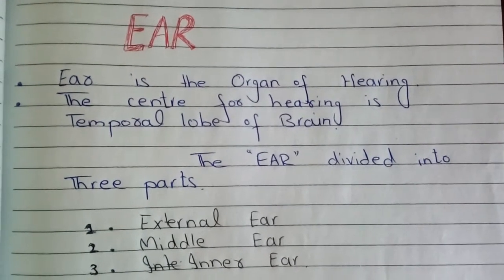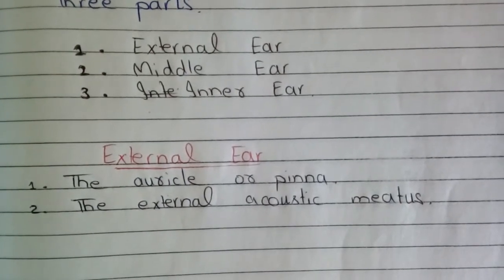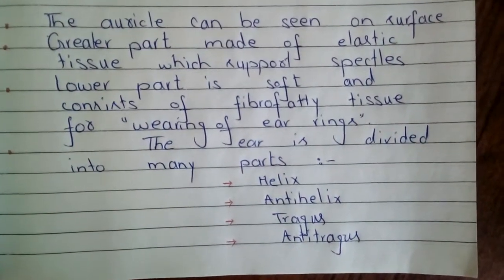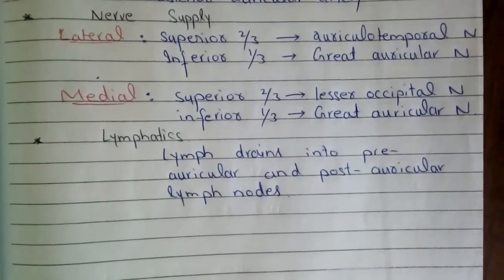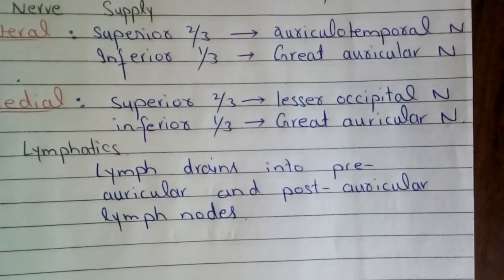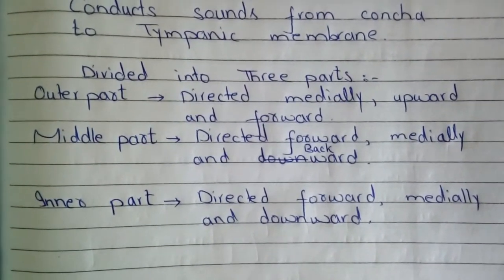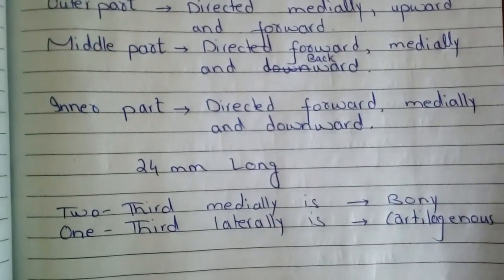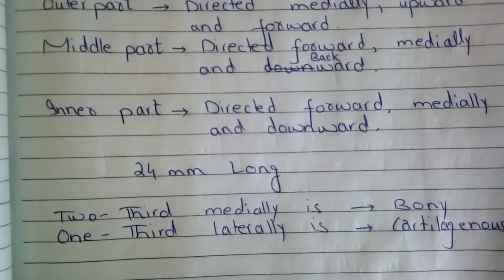External Ear Anatomy |Head and Neck anatomy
"Welcome back to our educational series on human anatomy. In today's fascinating episode, we'll be exploring the intricate and often overlooked world of the external ear. Prepare to be amazed as we delve into the remarkable design and function of this incredible sensory organ. So, let's jump right in!"
 "The external ear, also known as the auricle or pinna, is the visible part of the ear that protrudes from the side of our heads. While it may seem like a simple structure, it is, in fact, a marvel of engineering, designed to capture sound waves and transmit them to the inner ear."

"Let's start our journey by examining the different components of the external ear. The auricle, the most prominent part of the ear, acts as a funnel, collecting sound waves and directing them towards the ear canal, also known as the auditory canal. This canal, which is lined with tiny hairs and glands, helps to protect the delicate structures within the ear and assists in the production of cerumen, commonly known as earwax."

 "As the sound waves travel through the ear canal, they reach the eardrum, also known as the tympanic membrane. The eardrum is an incredibly thin, cone-shaped membrane that vibrates in response to sound waves, just like the skin of a drum. These vibrations are then transmitted to the tiny bones within the middle ear."

 "Welcome to the middle ear, a small and air-filled cavity located just behind the eardrum. Here, we find three remarkable bones: the malleus, incus, and stapes, commonly referred to as the hammer, anvil, and stirrup, respectively. These bones form a chain-like structure known as the ossicles. As the eardrum vibrates, it causes the ossicles to amplify and transmit the sound vibrations to the inner ear."

"Now, let's venture into the inner ear, a complex labyrinthine structure that contains the cochlea, vestibule, and semicircular canals. The cochlea, shaped like a snail's shell, is the primary organ responsible for hearing. Within the cochlea, thousands of tiny hair cells convert the amplified sound vibrations into electrical signals that can be interpreted by the brain."